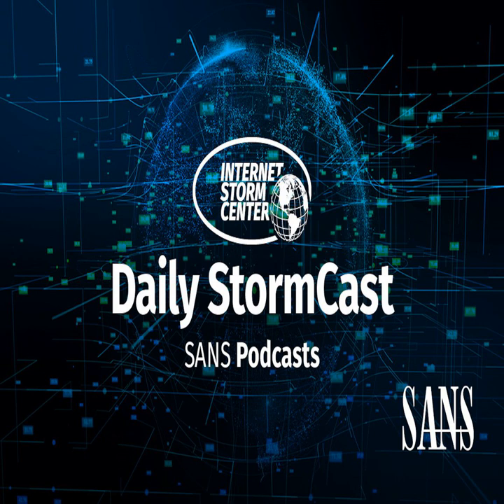Network Security News Summary for Thursday March 18th, 2021